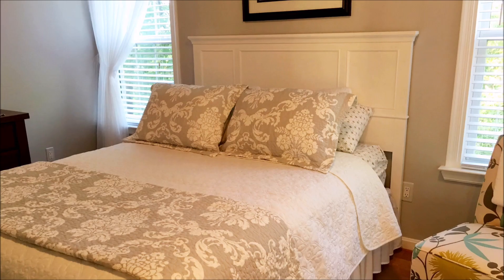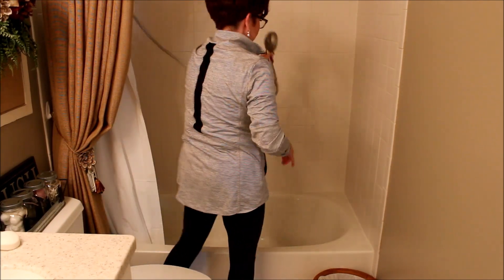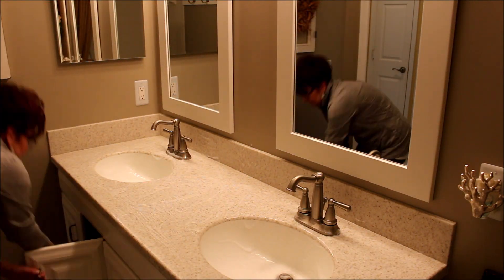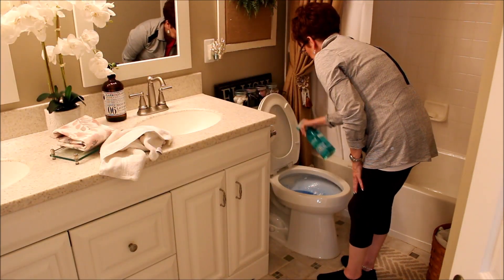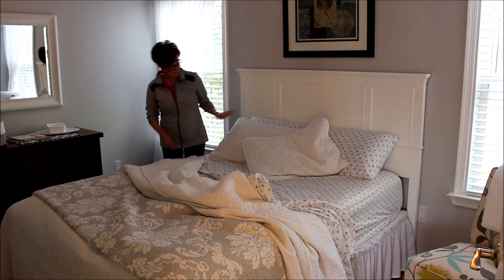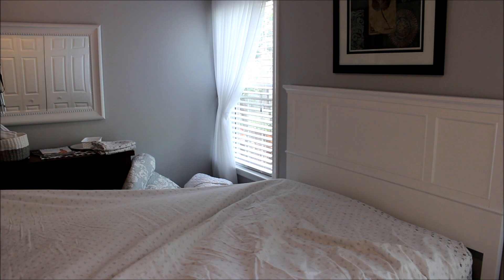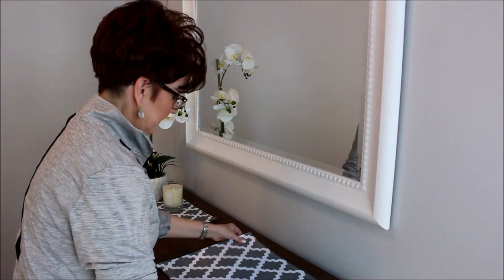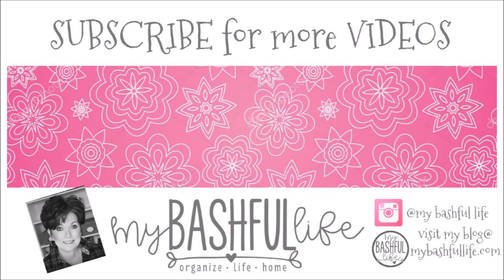Morning Clean With Me / Quick Clean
In today's clean with me video we are taking a little time out to do a quick morning clean up before I head out the door to my day.  If this is your first time here, I am so happy you found me!

Hello Friends!